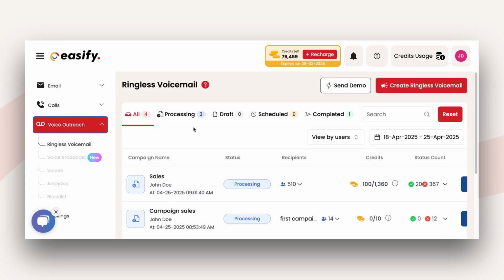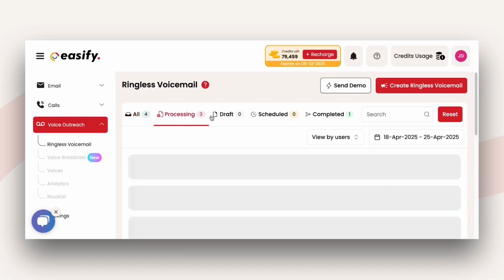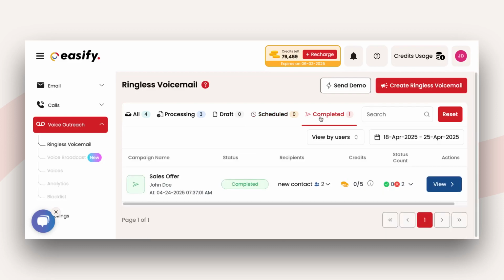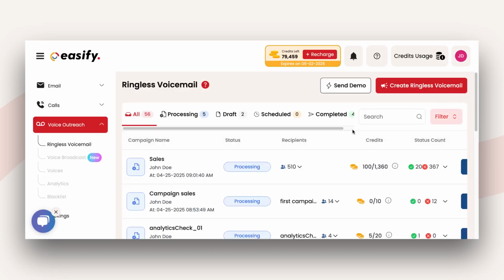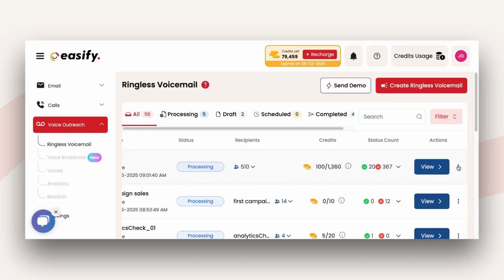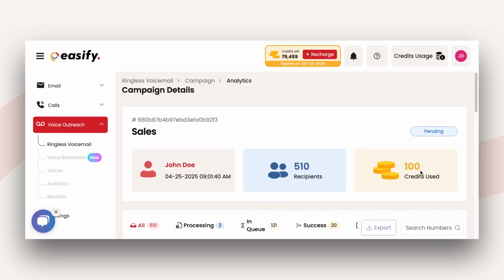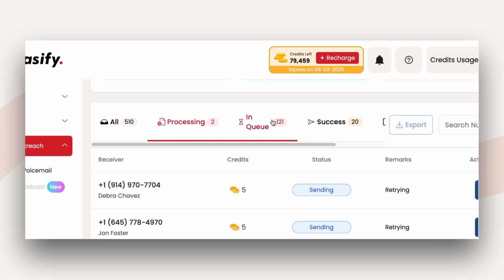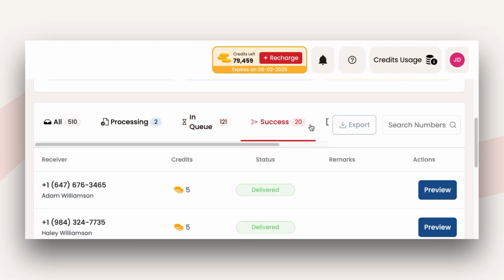Manage Ringless Voicemail Campaigns & Details | Easify Marketing | Tutorial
In this tutorial, we’ll guide you through how to efficiently navigate and manage the Ringless Voicemail sections within Easify. Learn how to view broadcasts by status, manage active campaigns, check detailed analytics, review call statuses, and export campaign data. This helps you stay organized and maximize the performance of your voicemail marketing efforts.